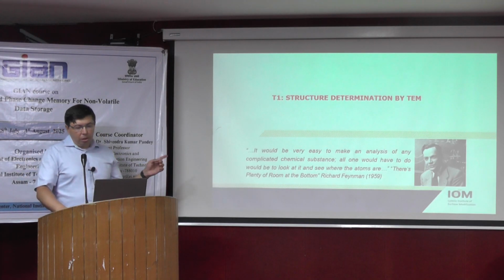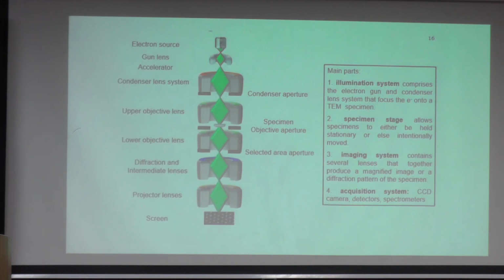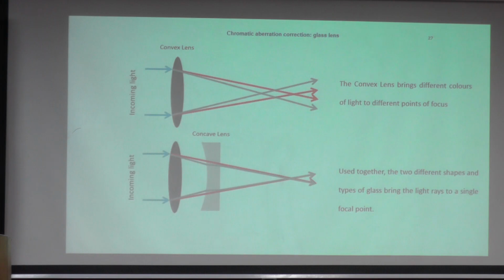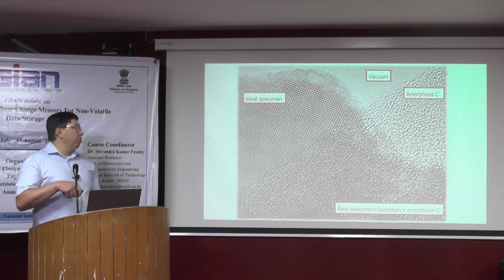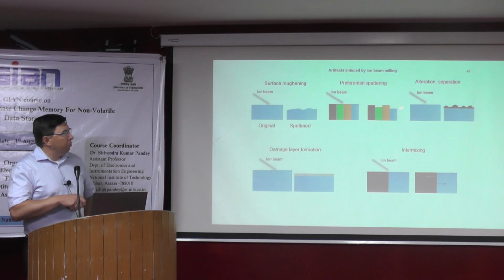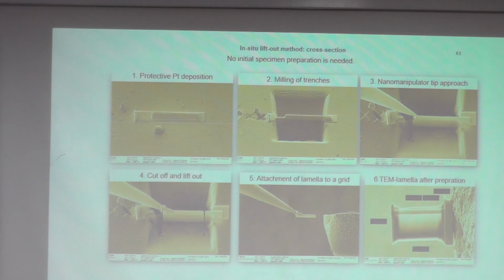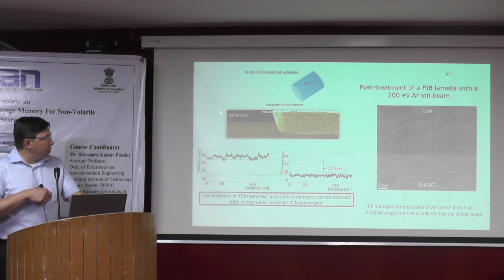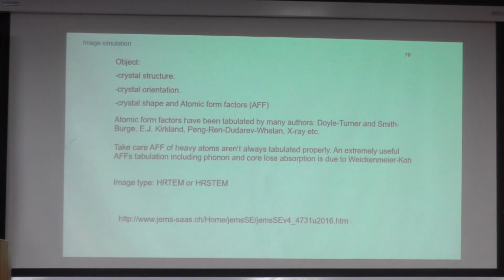6 T01 Structure determination by TEM & Measurements methods of glass forming ability